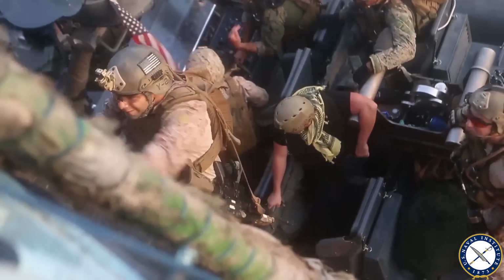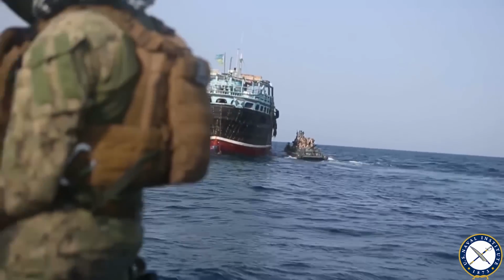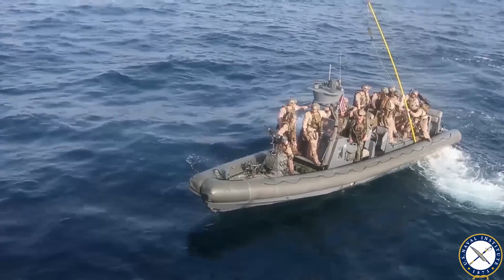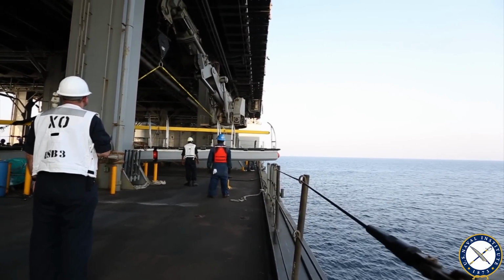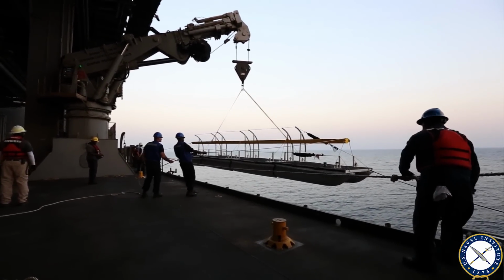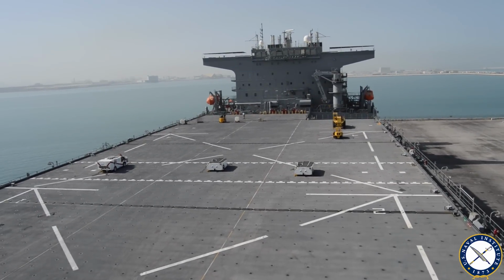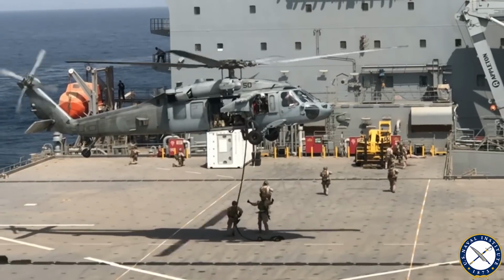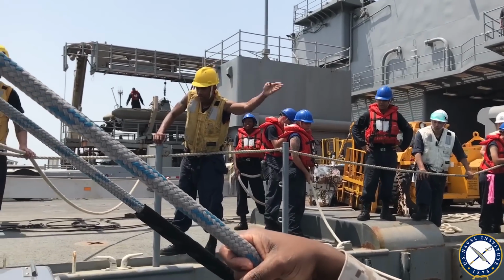USNI News Video: Aboard the U.S. Navy's Middle East Sea Base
USNI News spoke with Capt. Joseph Femino, USN, commanding officer of the USS Lewis B. Puller on how the Navy is using its new Middle East sea base.